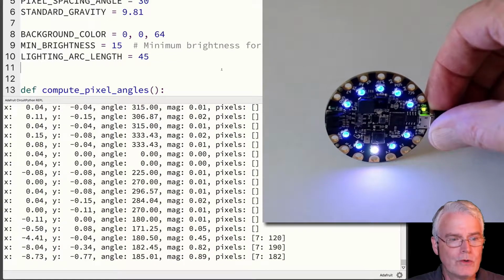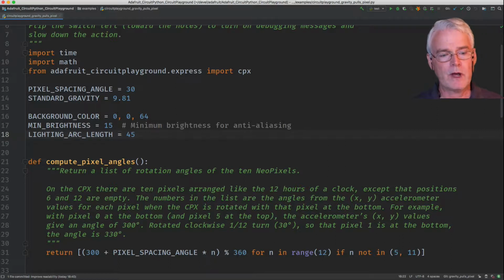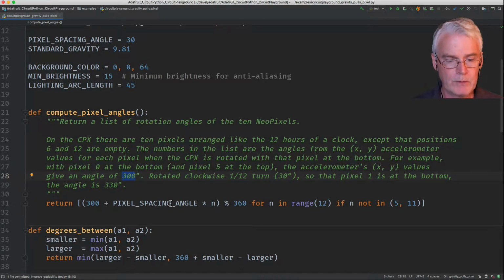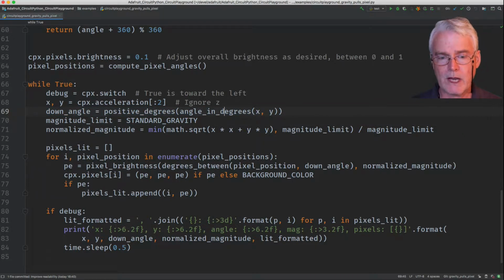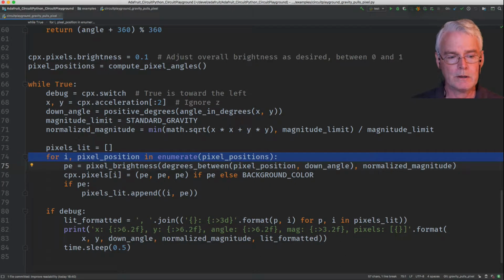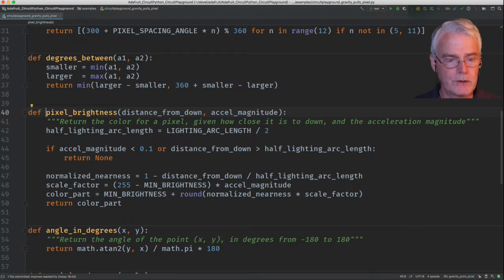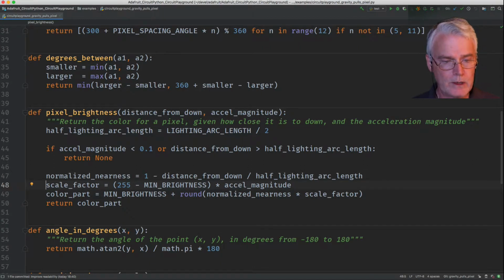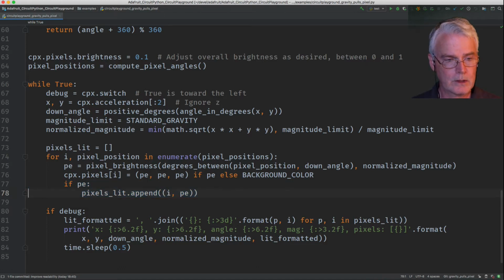Gravity Pulls Pixel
I walk you through a Python program that simulates gravity pulling on a white pixel as you change the orientation of a Circuit Playground Express. Source code